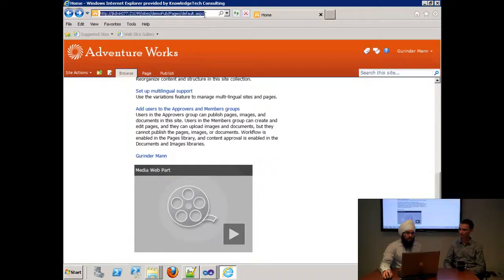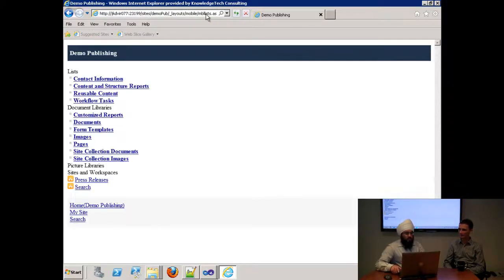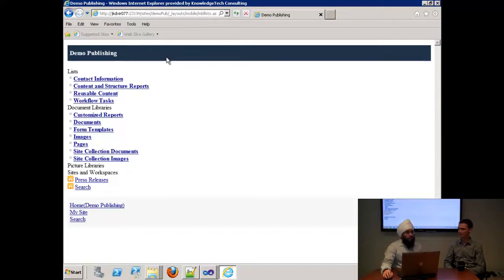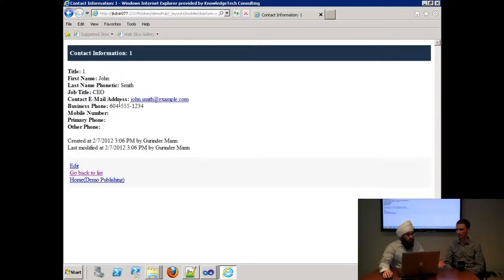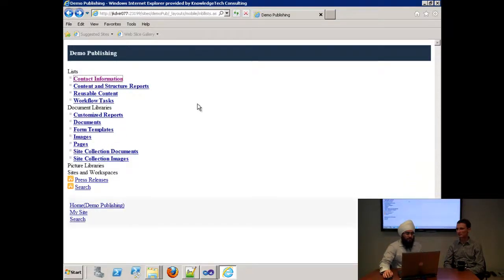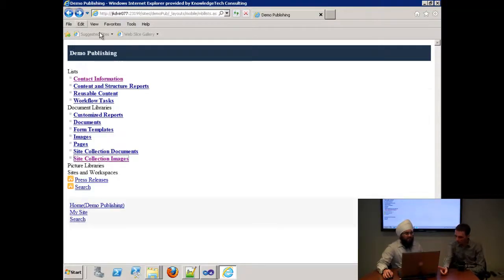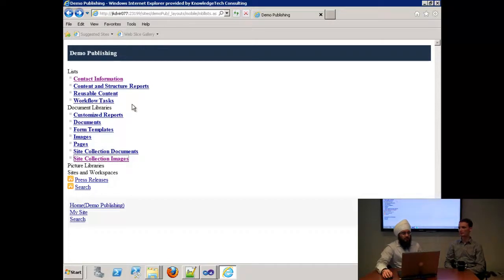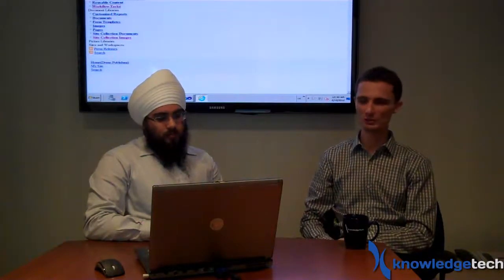How to use SharePoint on a Mobile Device Series: Video #4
Yaroslav and Gurinder talk a little about publishing sites for SharePoint Mobile.